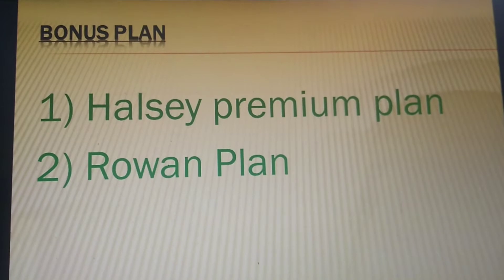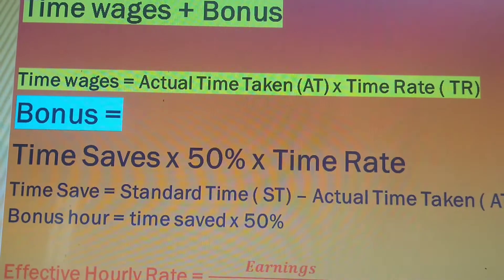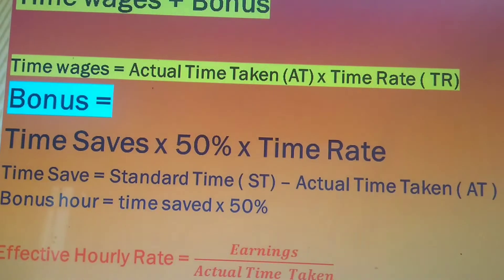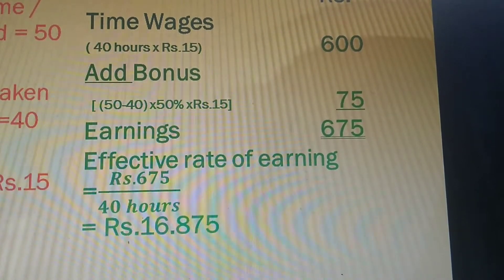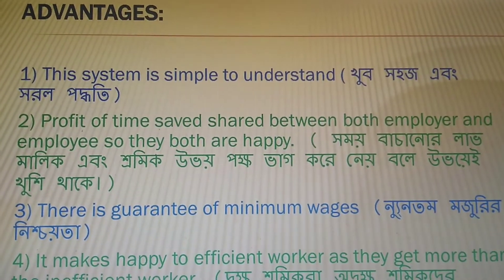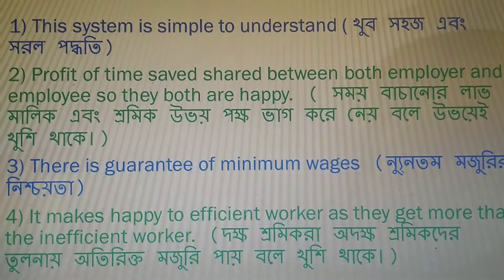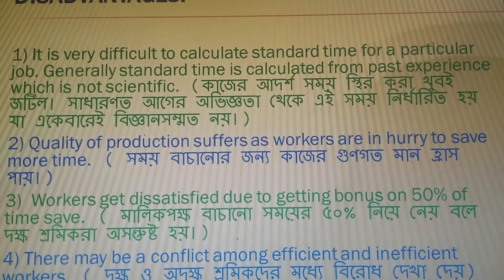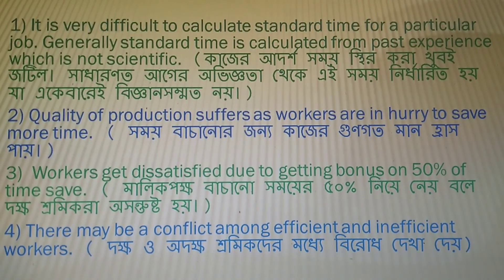Class XII costing